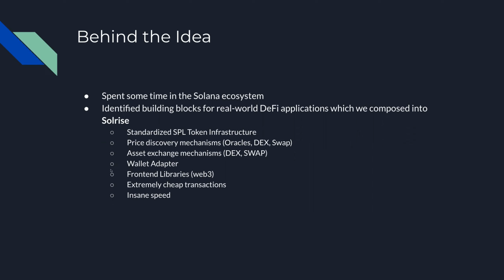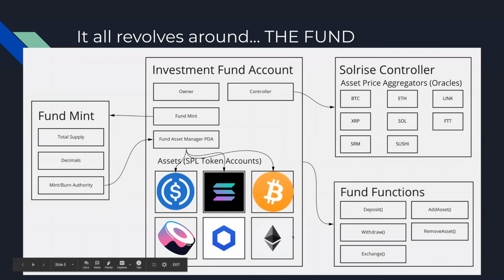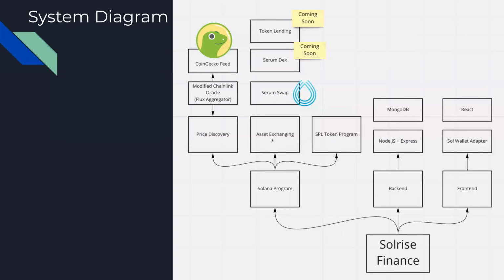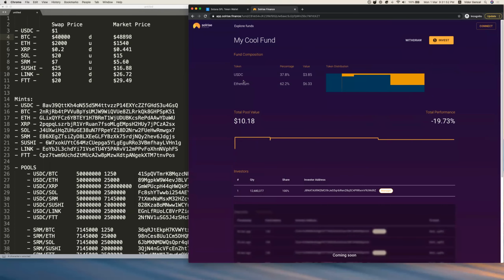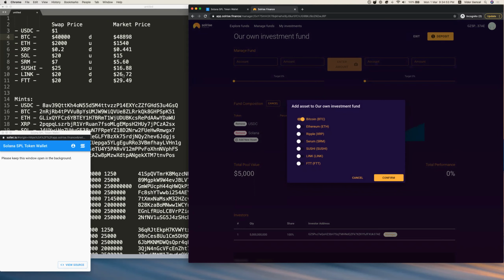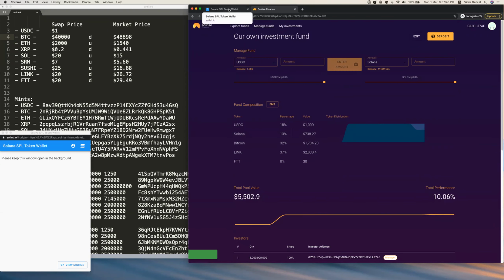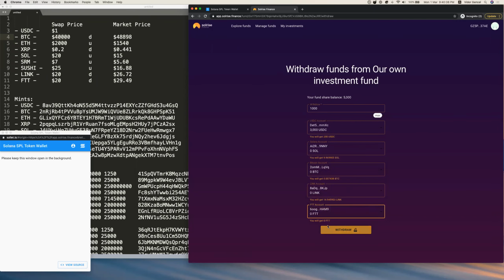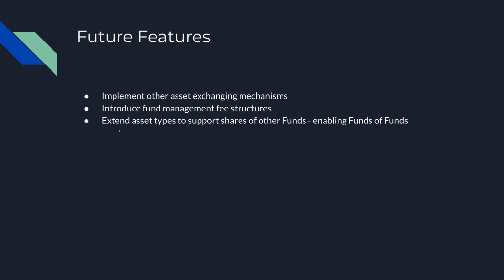Solrise Finance - Solana Hackathon Submission